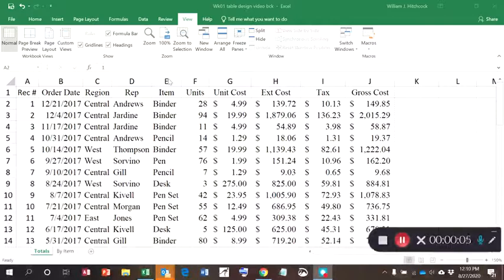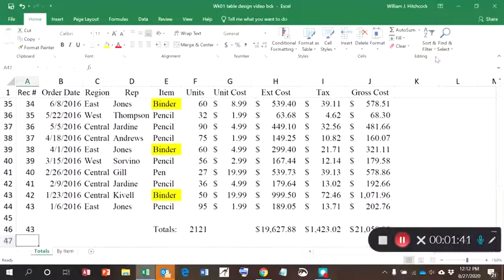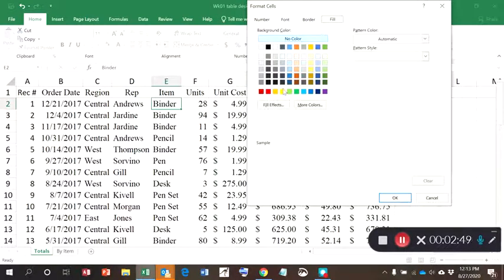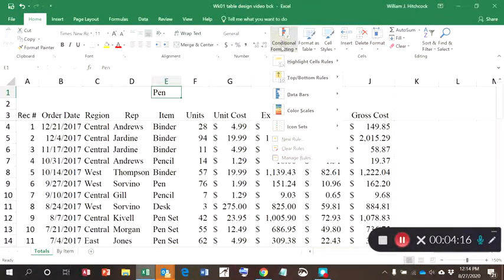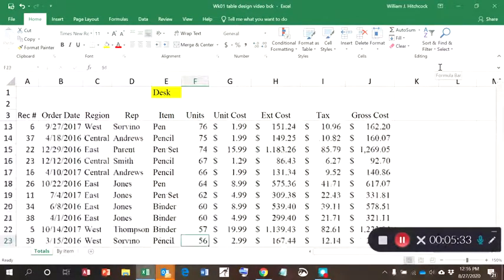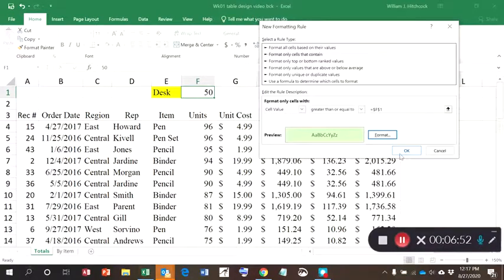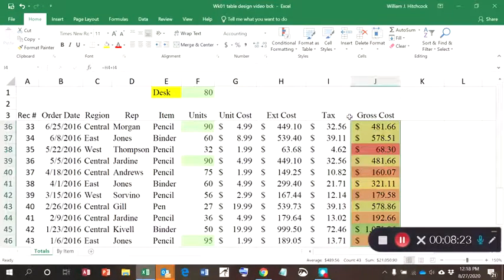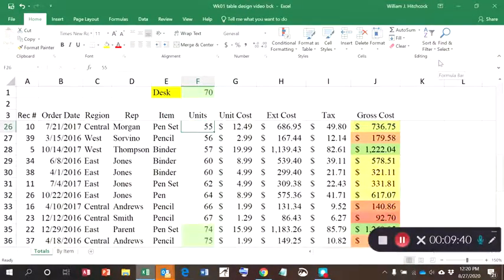Wk01 XL tables 3 of 3 Conditional Formatting techniques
An introduction to using Conditional Formatting on an Excel spreadsheet to highlight numbers and text. This is especially helpful if the underlying data values change.